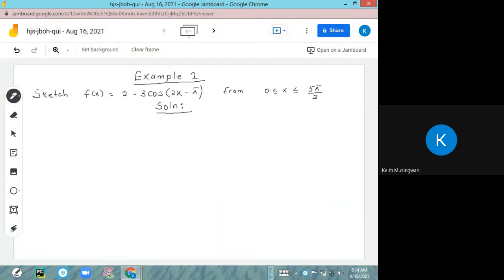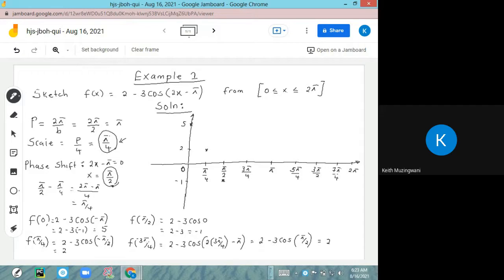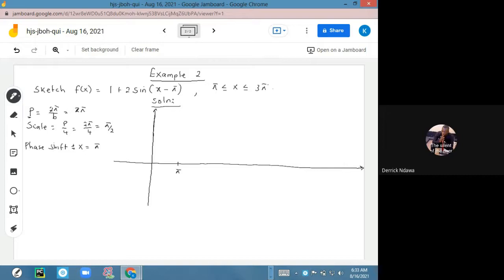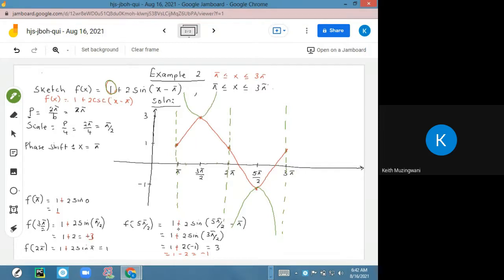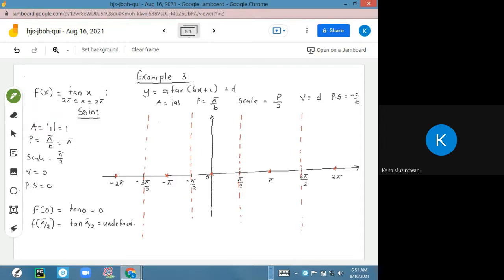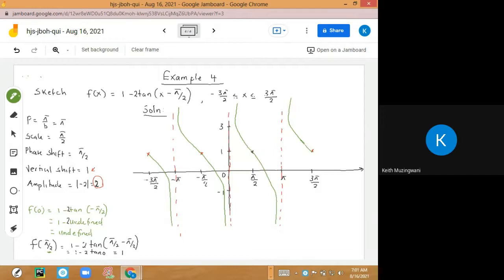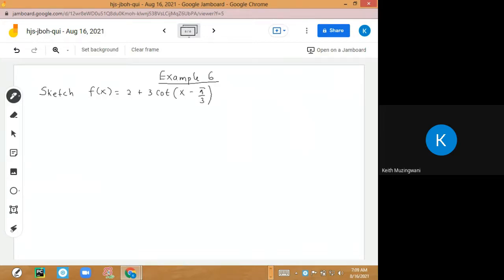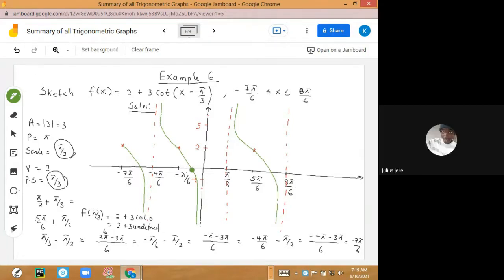Quick revision of graphs of sine and csc, cos and sec, and tan and cot